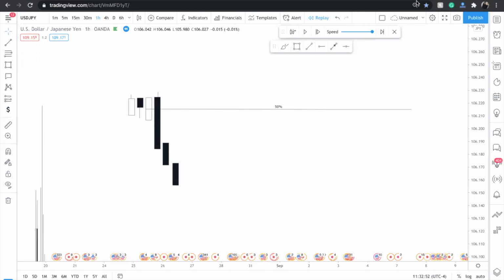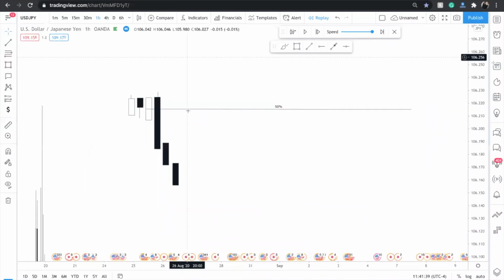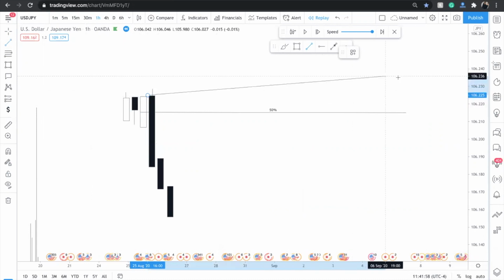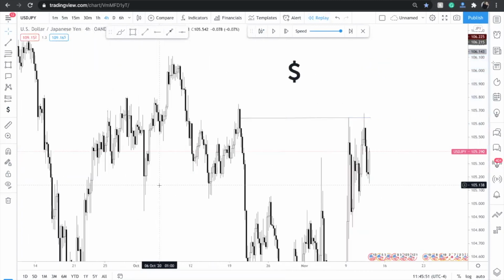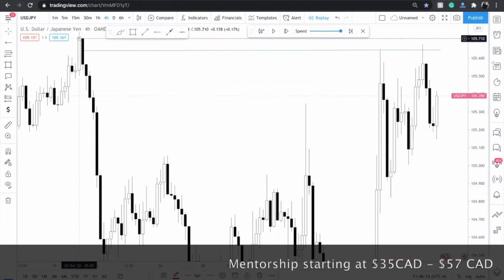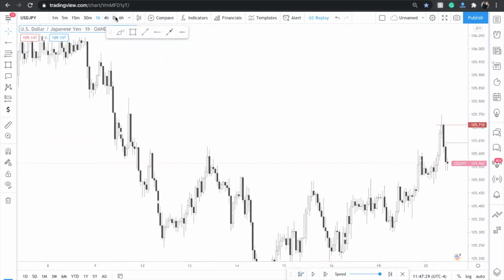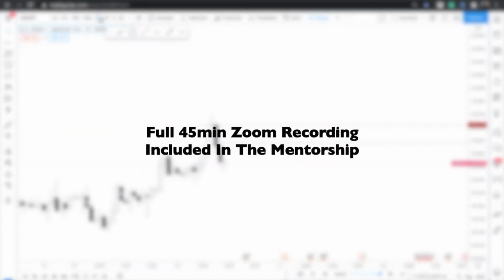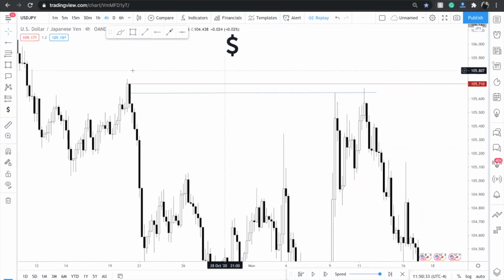HOW TO FIND ORDER BLOCKS | SMART MONEY CONCEPTS